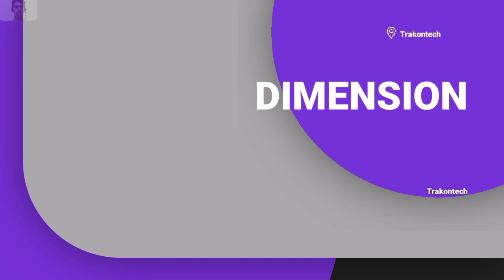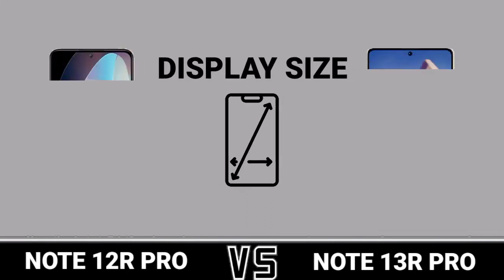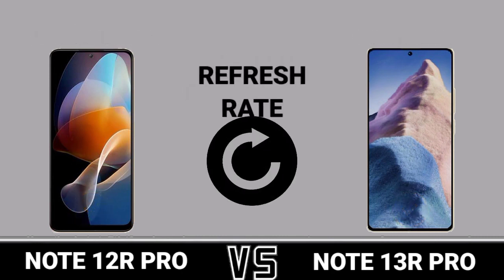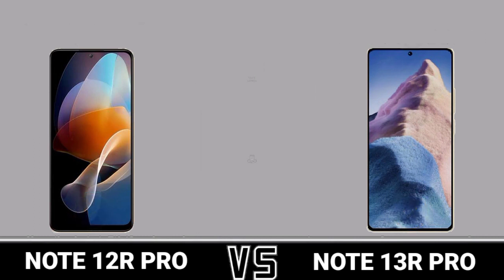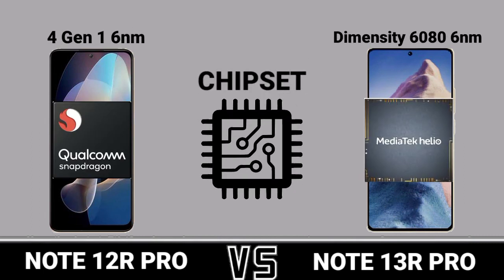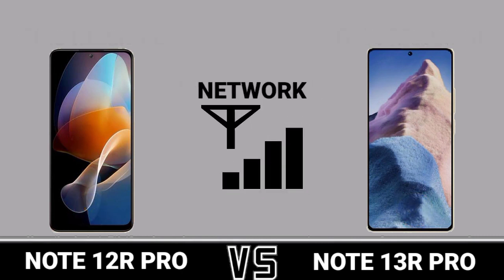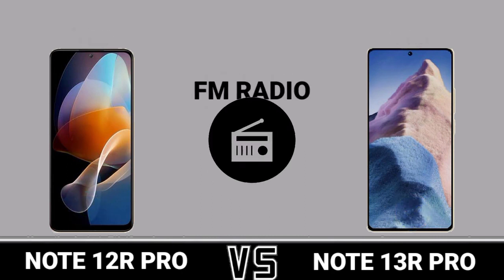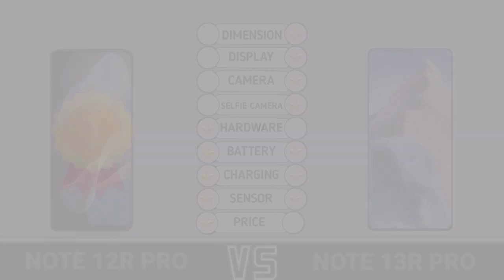Redmi Note 12R Pro Vs Redmi Note 13R Pro Trakontech.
Redmi Note 12R Pro Vs Redmi Note 13R Pro